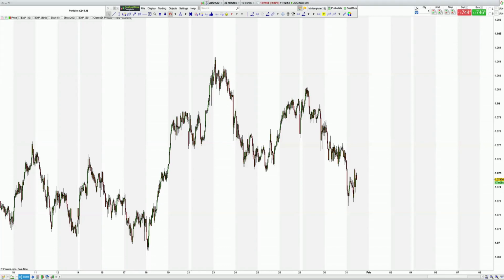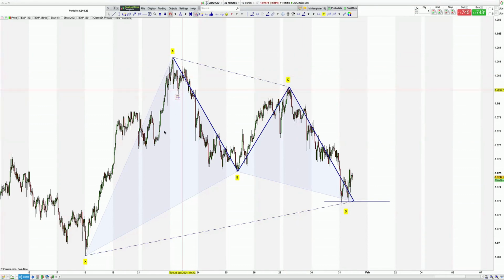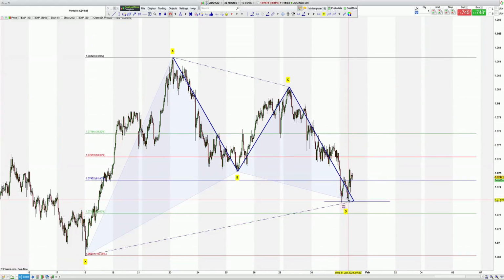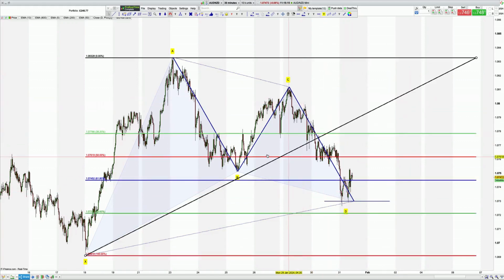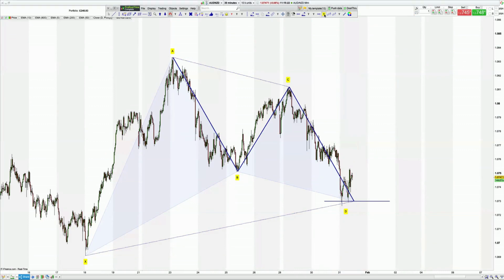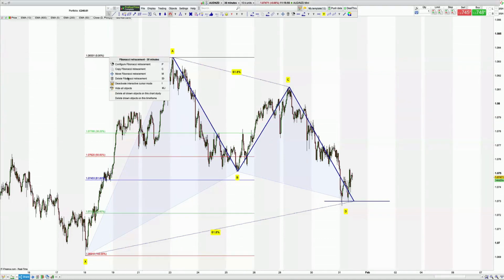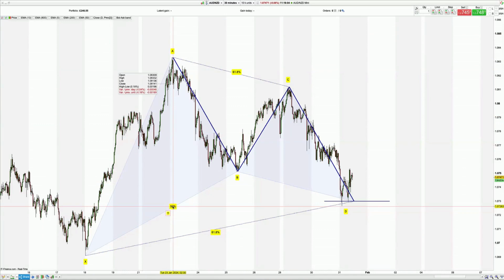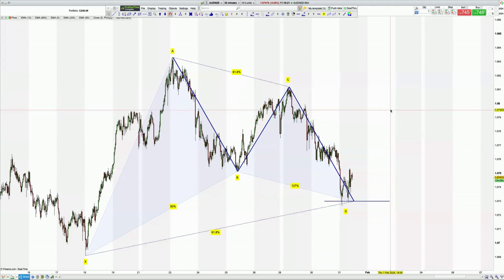Trade Setup - Nice BUY setup on AUD/NZD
Harmonic Gartley BUY setup on AUD/NZD.

Welcome to trading with Harmonics rather than indicators.
In this video we show you can trade using simple geometry skills you learnt at play school.

We use the Market Cycle and Harmonic Patterns to identify:
1) Where are we in the Market Cycle, 📉 📈
2) Which direction is the Market Cycle pointing ⬆️ ⬇️
3) What Harmonic Patterns are developing inline with the trend?

Whats your edge?